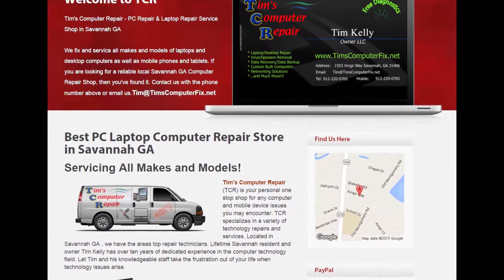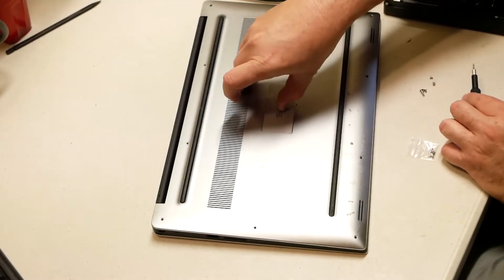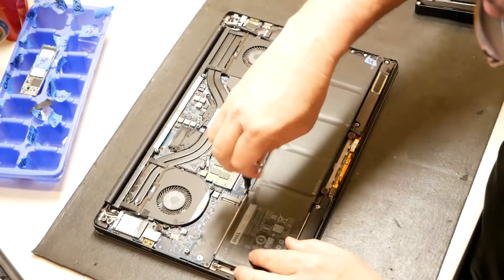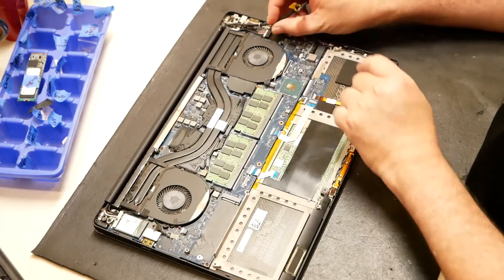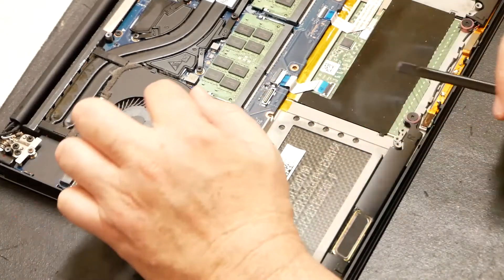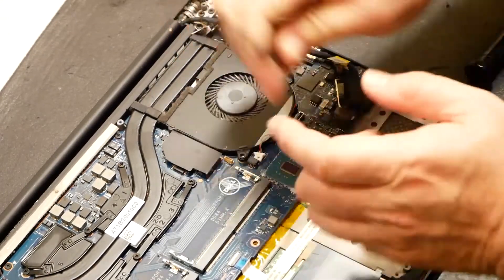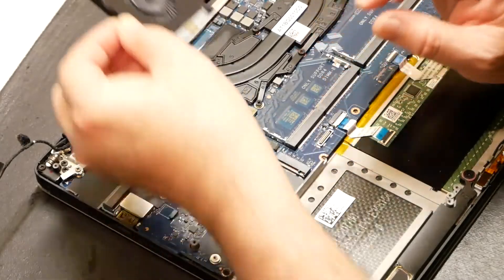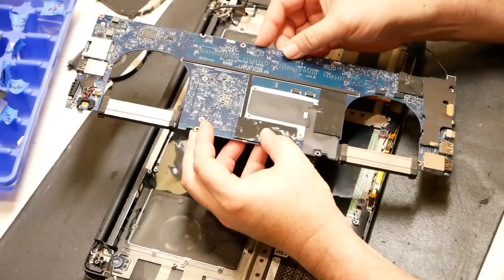Dell XPS 15-9550 disassembly | Motherboard Removal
In this video I show how to take apart a Dell XPS 15-9550 and remove the motherboard. This laptop was brought into my shop in Savannah GA. The customer had spilled Orange Juice on the keyboard and that lead to the laptop crashing and shorting out. If you are in the Savannah GA area stop in and say hello in my computer repair shop.